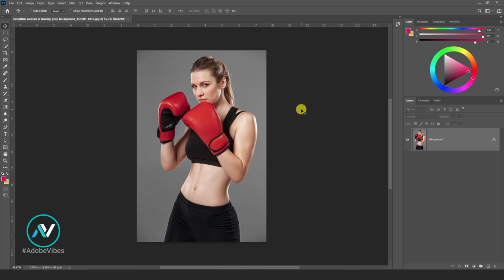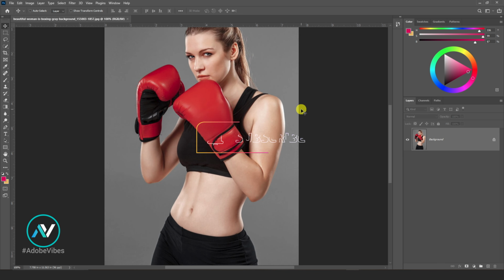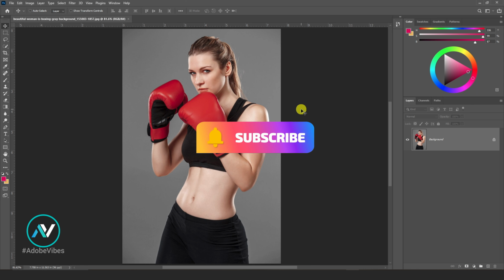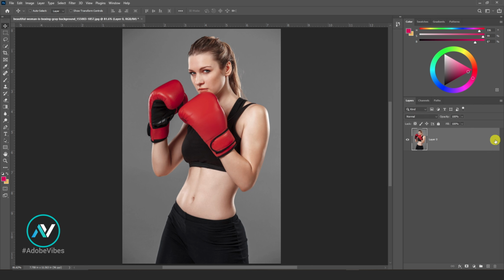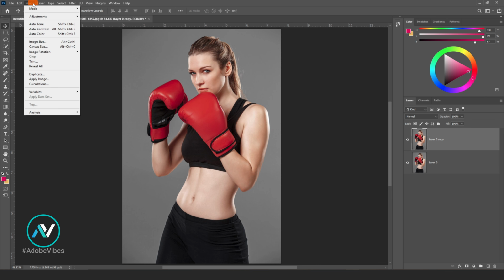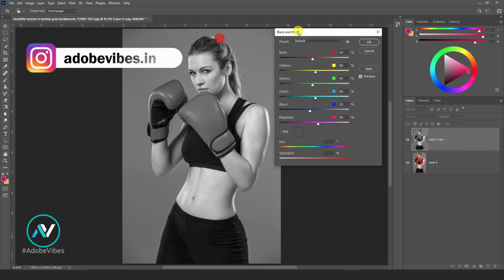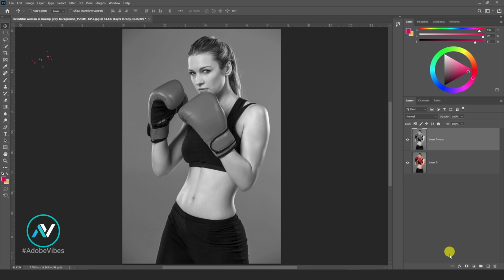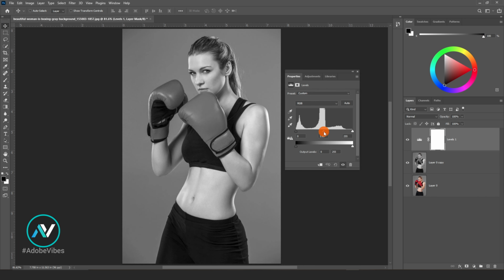Color Isolation Effect in Photoshop | Single Color Effect in Photoshop 2024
Hello everyone,
I'm Dav and In this video, you’re going to know exactly how to make a Color Isolation Effect in Photoshop. Single Color Effect in Photoshop 2024